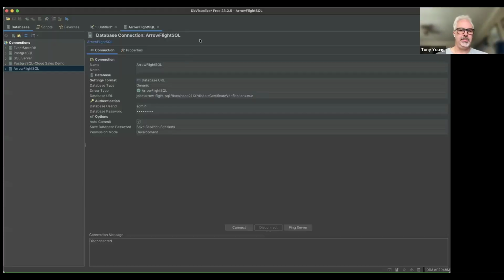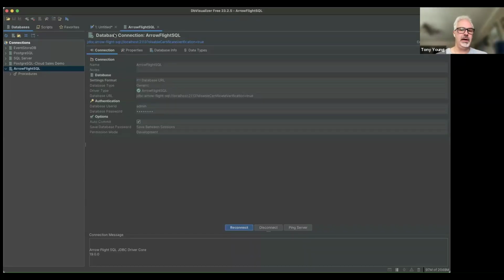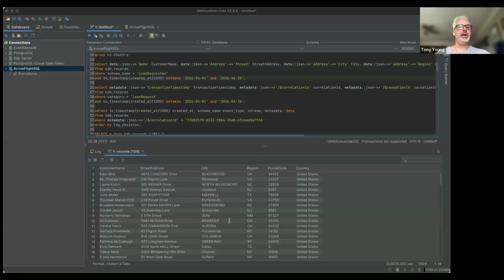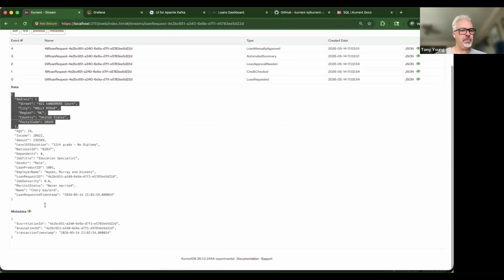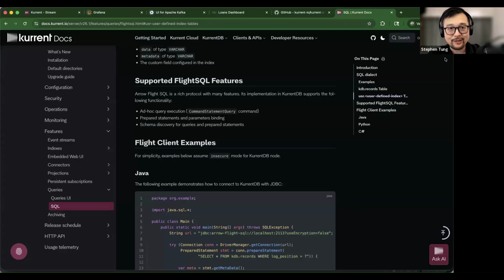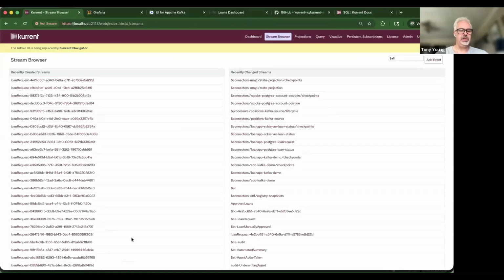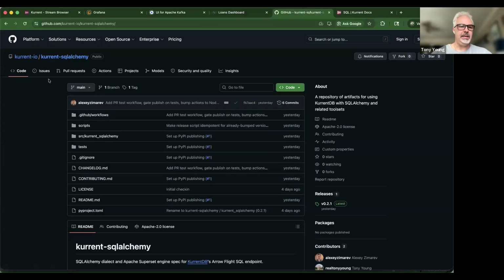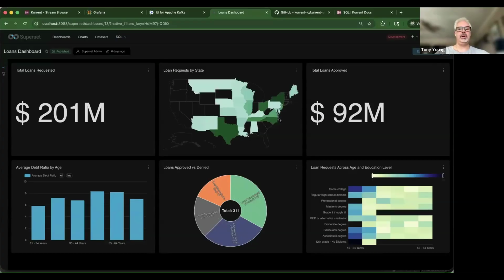Arrow Flight SQL in KurrentDB v26.1 Part 1 (Full Video) | Kurrent Konversations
Conversation between Tony Young & Stephen Tung recorded May 15th 2026.

Traditionally, querying event-sourced data meant writing custom code, managing complex projections, or dealing with the dreaded "dual-write" problem. Not anymore.

In this session, Stephen Tung (Developer Advocate) and Tony Young (Principal Solutions Architect) introduce Kurrent v26.1 and explain how the inclusion of Arrow Flight SQL completely collapses your time to insight. Learn how to connect your favorite SQL tools directly to your event-native database without giving up any temporal or causal context.

🚀 The Problem with Traditional Event Analytics: Why multi-quarter engineering projects for ETL pipelines are a thing of the past.

🎥 The "Movie" vs. The "Photograph": Why event-native data provides the complete relational, causal, and temporal context that traditional SQL databases miss.

🛠️ What is Arrow Flight SQL? An open, vendor-neutral columnar wire format powered by gRPC for streaming and parallelization out of the box.

💻 Live Demos:

- Connecting DbVisualizer straight to Kurrent via JDBC.
- Running multivariate WHERE clauses and nested JSON unwrapping against kdb_records.
- Building real-time dashboards with Apache Superset using our open-source SQLAlchemy dialect.

🏗️ Architecture Best Practices: How to protect your main cluster by spinning up a read-only replica as an analytics node.

0:00 Introduction & Welcome
2:36 What Is SQL Access for KurrentDB?
5:30 What Is Arrow Flight SQL?
10:37 Demo: Connecting DbVisualizer via JDBC
13:46 Exploring SQL Queries Against KurrentDB
22:43 KurrentDB Docs & User-Defined Indexes
28:47 Real-Time Dashboard with Apache Superset
32:37 SQLAlchemy Dialect & Python Integration
39:13 Architecture Discussion
44:43 Wrap-Up & Preview of Next Session